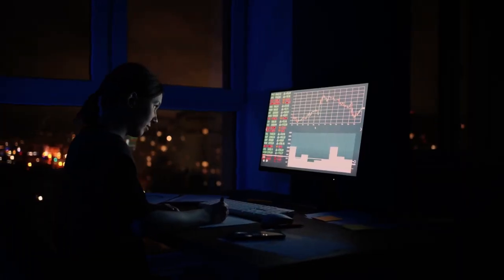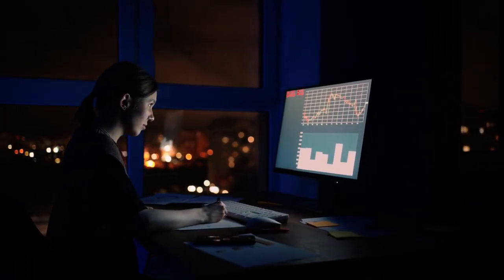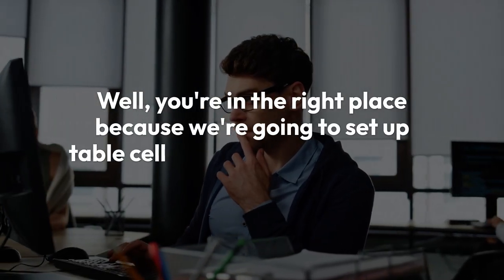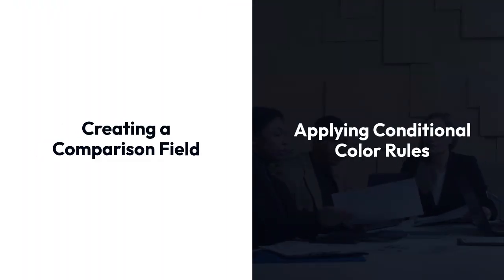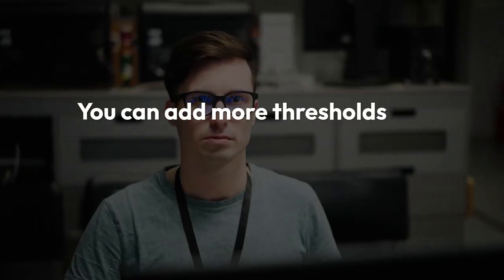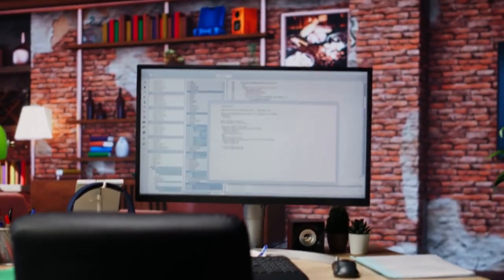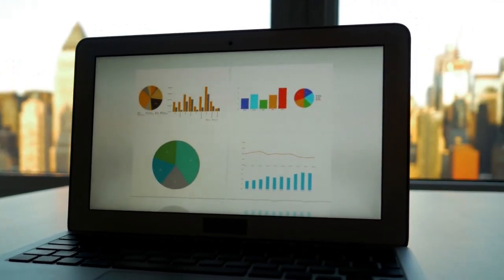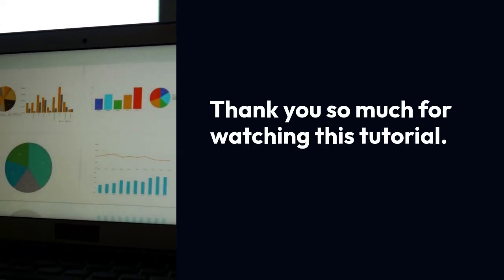Grafana: How to set Table cell color by comparing two values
To set Table cell color in Grafana by comparing two values, the most effective method involves using "Field overrides" in conjunction with "Transforms" and "Thresholds." First, ensure your query retrieves both values you intend to compare. Next, utilize a "Transform" operation, specifically "Add field from calculation," to create a new field that represents the outcome of your comparison. For example, you could calculate the difference (`value1 - value2`), a percentage difference, or a boolean (0/1) indicating if `value1` equals `value2`. Once this comparison result field is generated, navigate to "Panel options" and expand "Field overrides." Add an override for this newly created comparison result field. Under the override settings, select "Cell options" and choose "Background color" or "Text color." Here, you will define "Thresholds" based on the values of your comparison field. For instance, if `value1 - value2 -- 0`, set a green threshold for positive values; if `-- 0`, a red threshold; and for `== 0`, a yellow threshold. This setup allows Grafana to dynamically color the cell based on the calculated relationship between your original two values.